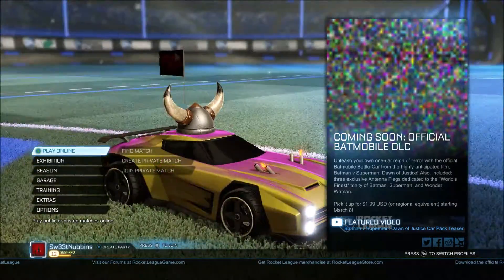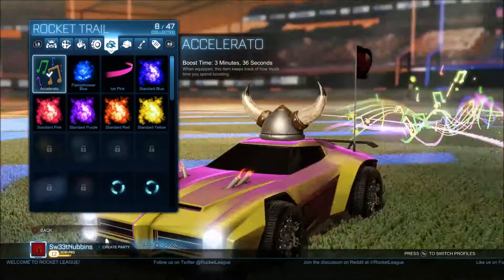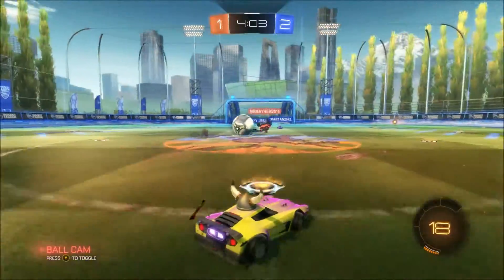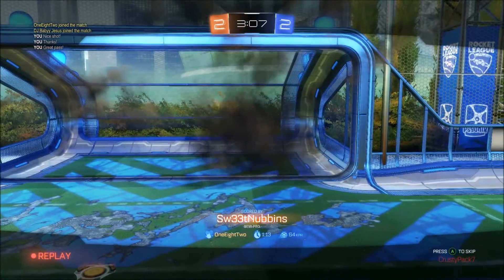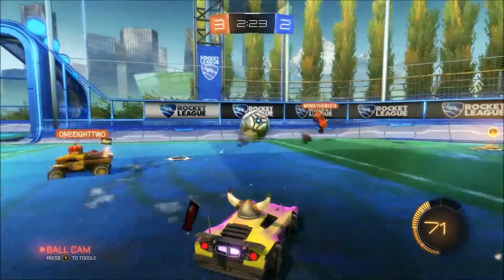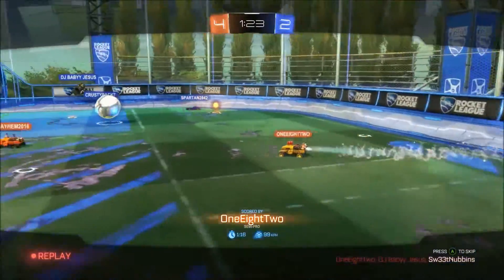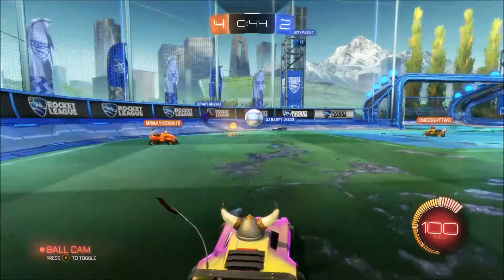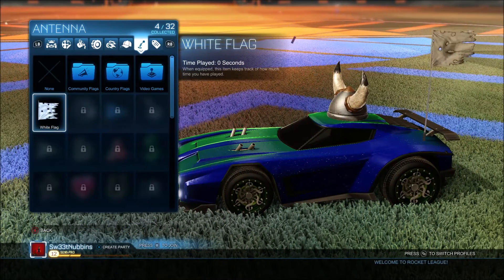Lets Play Rocket League Ep. 2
Whats up everyone we have another gameplay of Rocket League here for you gus now with a mic! hope you enjoy sorry if the voice is to quiet apparently our mic isnt very sensitive! like comment and subscribe if you enjoyed!